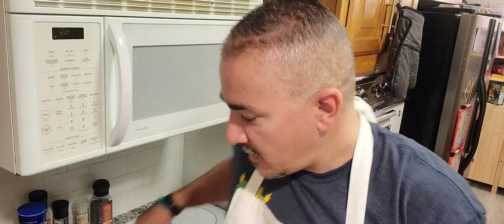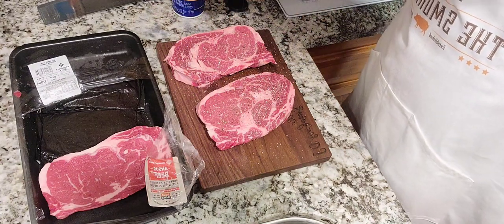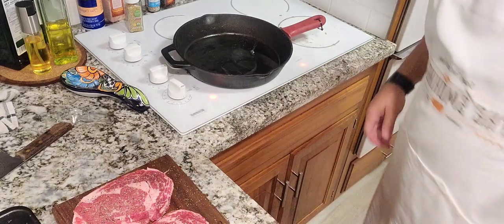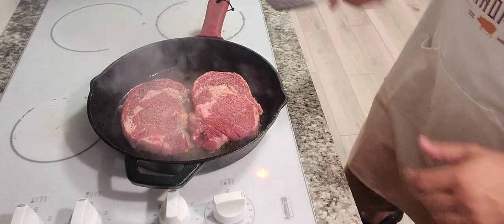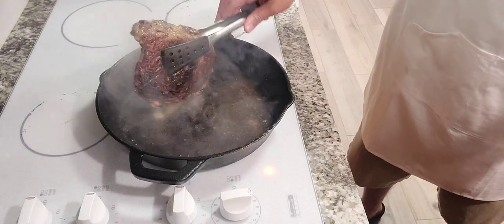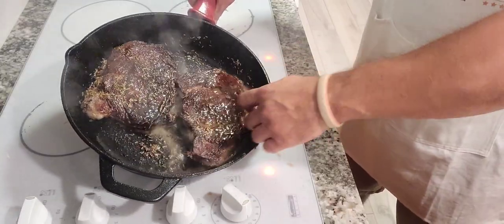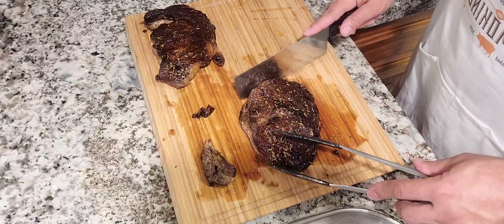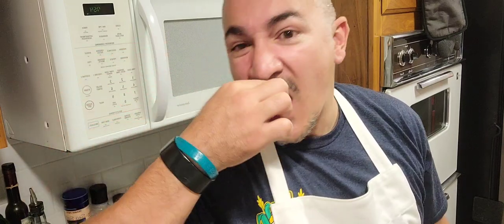Ribeye Steaks in a Cast Iron Skillet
Cooking a Ribeye steak to medium in a cast iron skillet.  Salt, Pepper, Butter and Rosemary steak paired with a baked potato, salad and 19 Crimes Cali Red